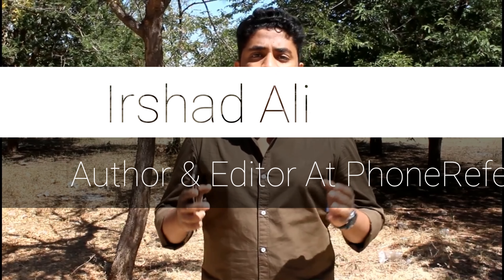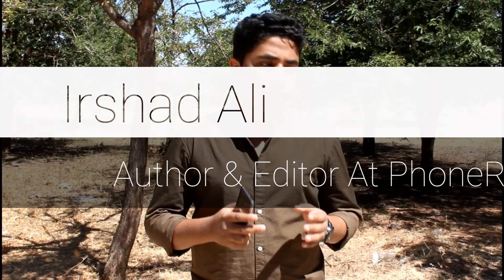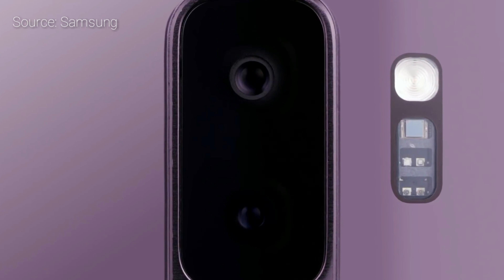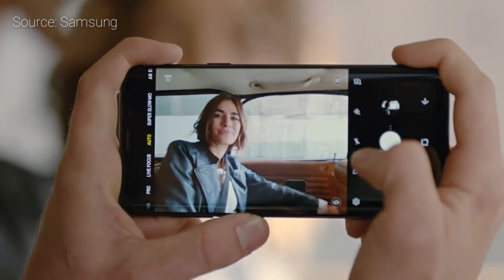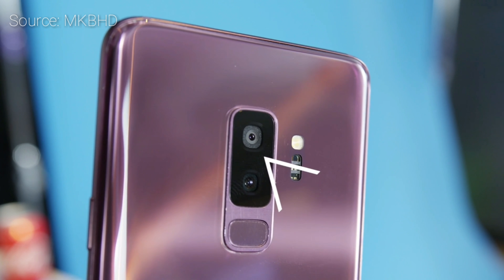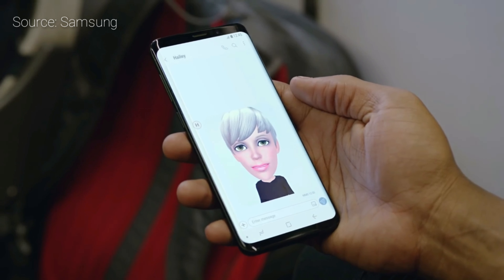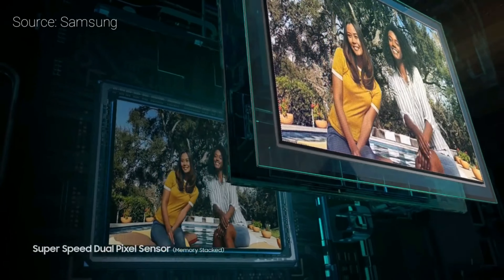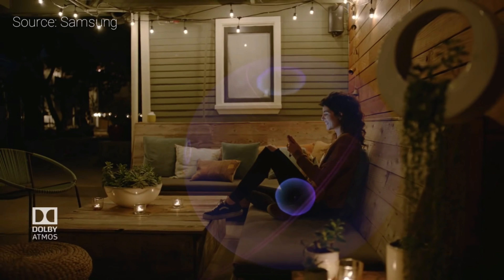Top 5 Features Of Samsung S9 & S9 plus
Finally the Day has come the s9 and s9 plus has been unveiled. Here I am with S9 and s9 Plus's Top 5 Features.